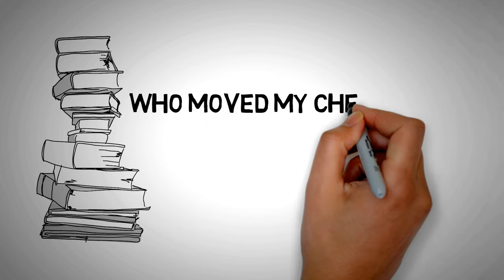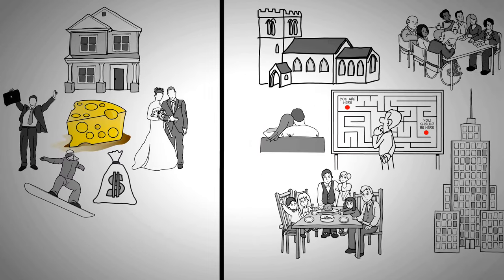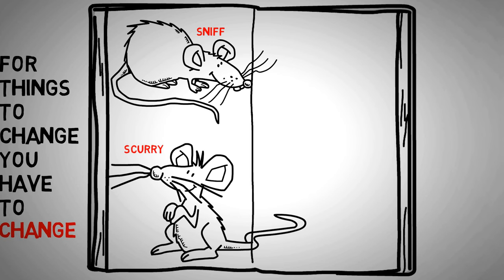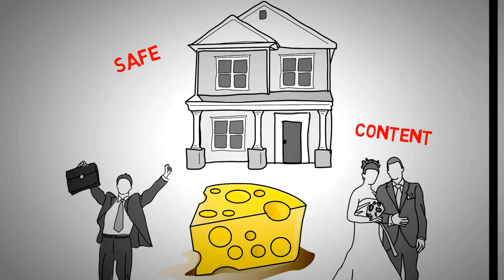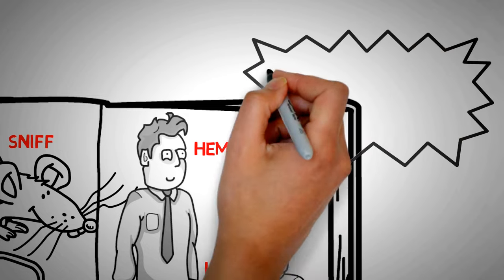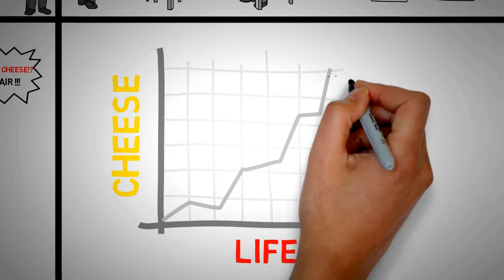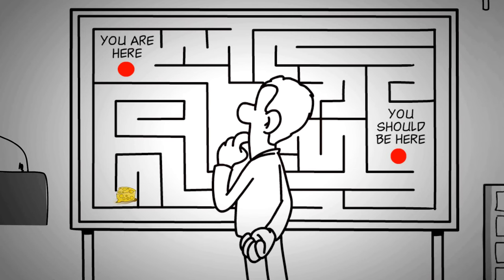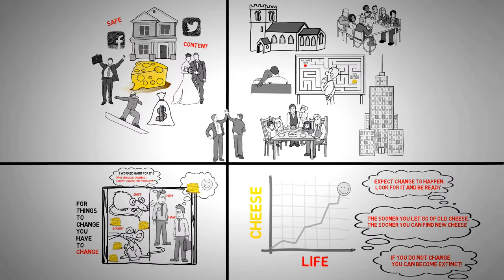HOW TO DEAL WITH CHANGE - WHO MOVED MY CHEESE BY SPENCER JOHNSON | Animated Video Audio Book Summary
WHO MOVED MY CHEESE BY SPENCER JOHNSON

Who moved my Cheese by Spencer Johnson is a simple parable with a powerful message. It's helped me reflect on past situations in my life and helped me face new challenges. It's a great book and my kids also enjoy it very much. It's highly rated and recommended reading for all ages. Learn how to handle change.

Mastery In Motion - Animated Book Review Video Summary